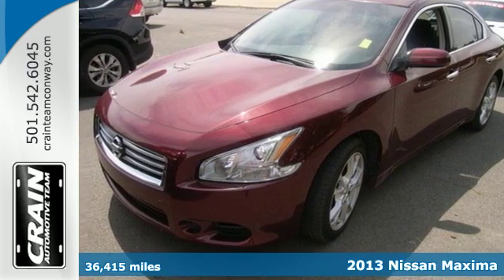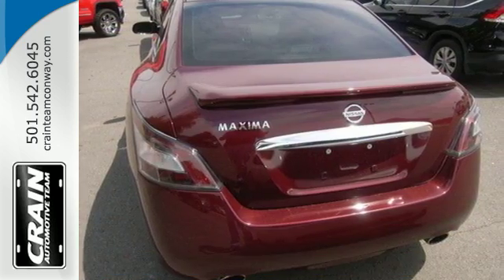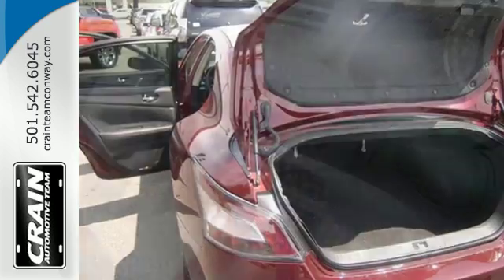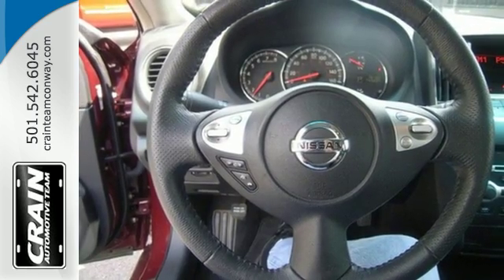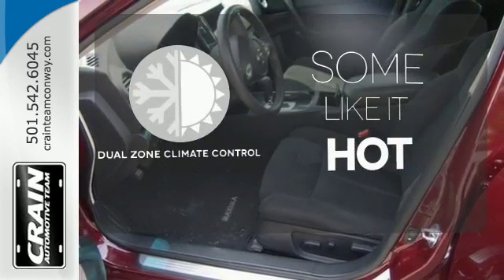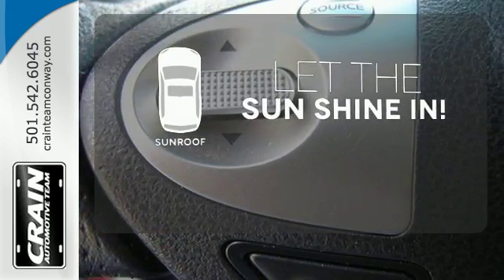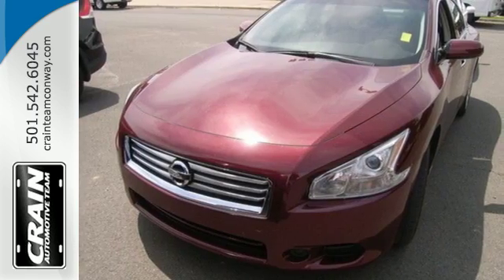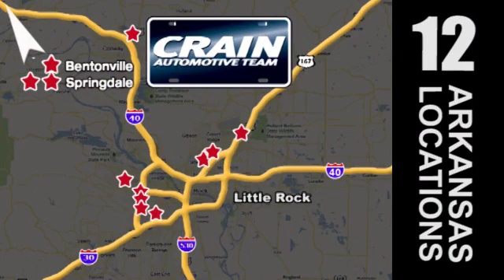Used 2013 Nissan Maxima Conway AR Little Rock, AR 6GT7311B - SOLD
Year: 2013
Make: Nissan
Model: Maxima
Trim: 3.5 S
Engine: 3.5L DOHC 24-Valve SMPI V6 Engine
Transmission: Automatic
Color: Tuscan Sun Metallic
Mileage: 36415
Stock #: 6GT7311B
VIN: 1N4AA5AP8DC846123
Crain Buick Conway is pleased to be currently offering this 2013 Nissan Maxima 3.5 S with 36,415 miles. The Nissan Maxima 3.5 S has been lightly driven and there is little to no wear and tear on this vehicle. The care taken on this gently used vehicle is reflective of the 36,415 miles put on this Nissan. This vehicle won't last long, take it home today. There is no reason why you shouldn't buy this Nissan Maxima 3.5 S. It is incomparable for the price and quality. More information about the 2013 Nissan Maxima: The Maxima's sporty styling and spirited handling plus its long list of standard features makes it a solid performer in its segment. The standard 3.5L V6 engine in the Maxima is the most powerful in the segment, while the continuously variable transmission (CVT) allows good fuel economy. Interesting features of this model are Smooth and powerful drivetrain, comfortable interior with easy-to-use controls, and lots of standard features at all trim levels Every new and pre-owned vehicle is backed by the Crain Commitment, including our 100% low price guarantee, a 100 hour love it or leave it exchange policy, and a 100 year 100,000 mile warranty. The Crain Team's Got 'Em!

Address:
1003 North Museum Road